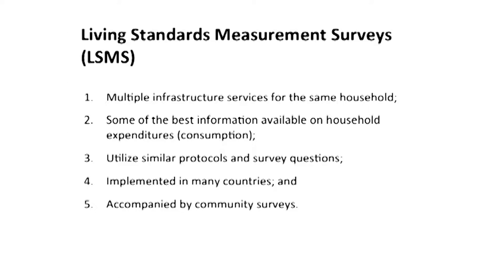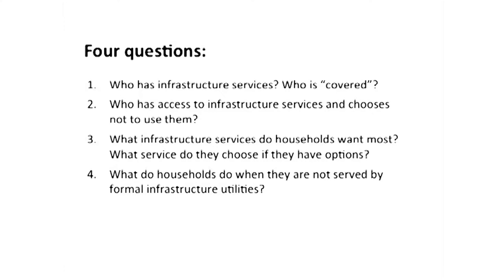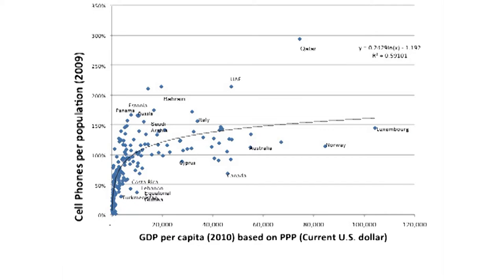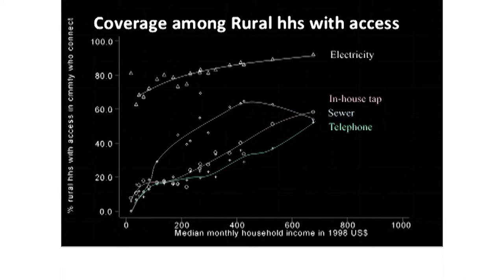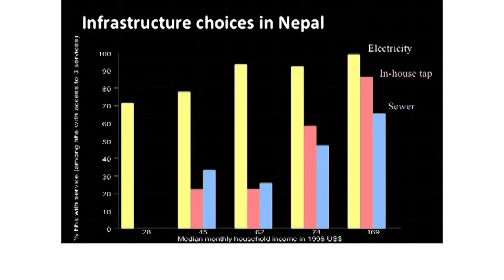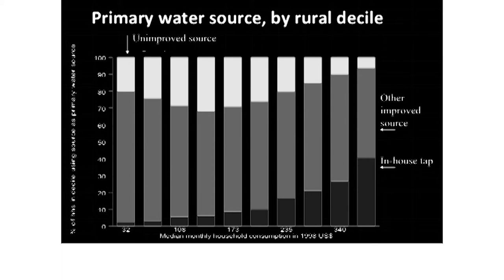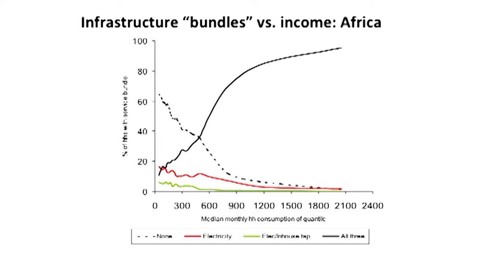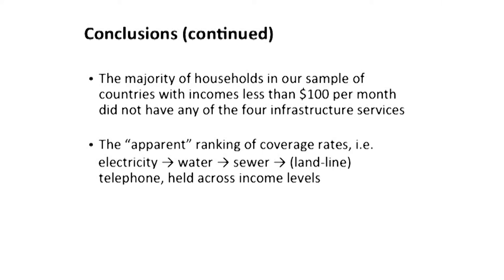1.2: Infrastructure Coverage (Electricity, Sewerage, Water, Telephone)